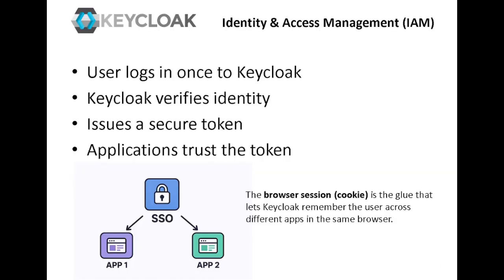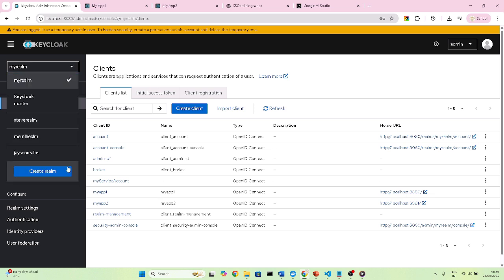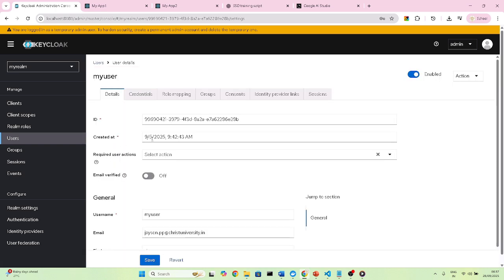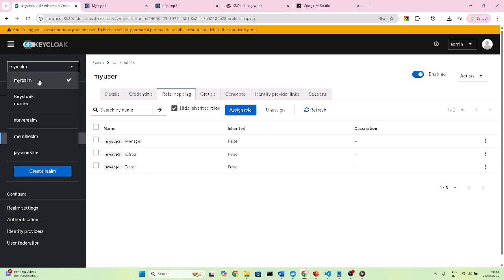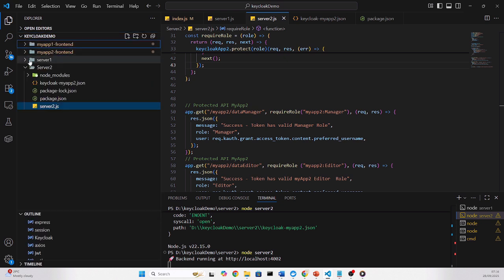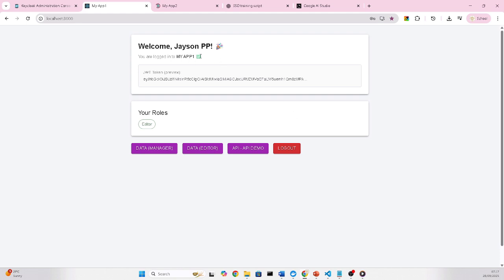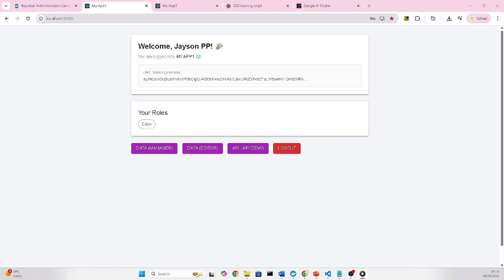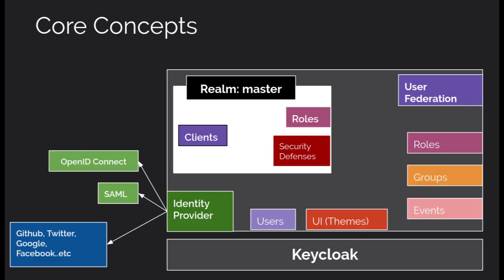Single Sign On - Basics in 10 minutes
Git hub repos of the demo project